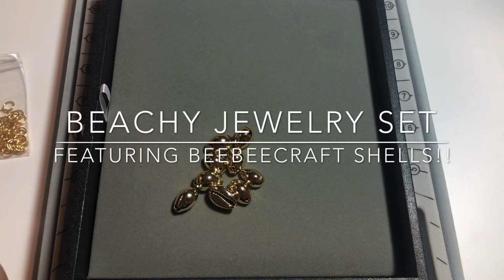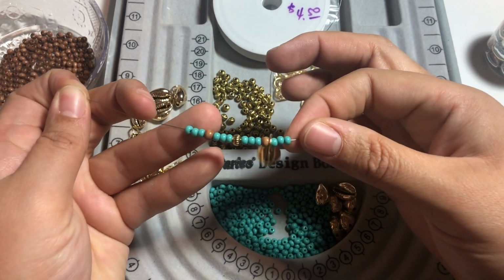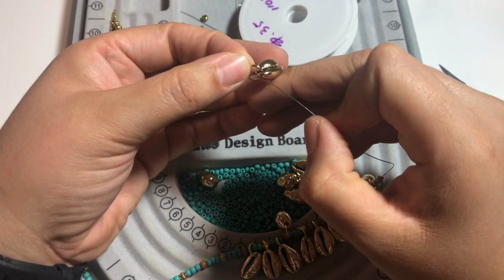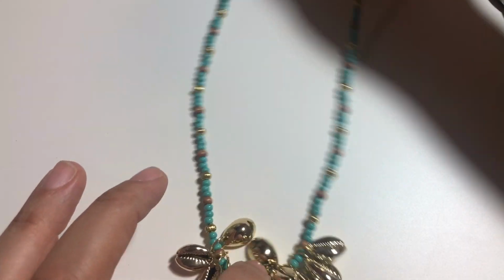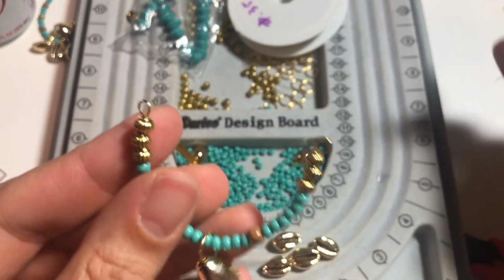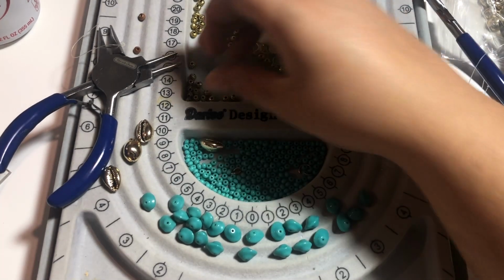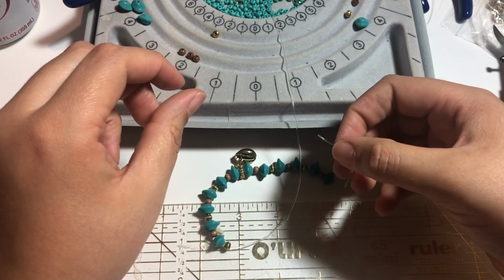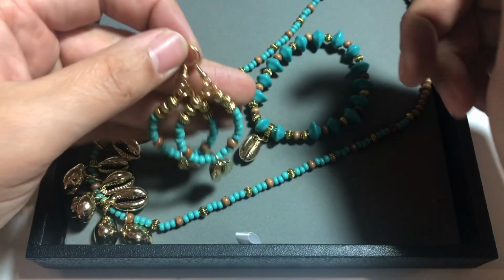Beachy Necklace, Earrings, and Bracelet Tutorial Featuring Beebeecraft Shells!!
Arricraft 60pcs Cowrie Shells Beach Seashells Charms Silver Golden Electroplated Cowrie Shells Natural Seashells for Waikiki Hawaii Anklet Bracelet, Home Decoration, Beach Party(SHEL-PH0001-10)

Beebeecraft provided me with these items in exchange for an unboxing video and tutorials.  The opinions in this video are my own!
Beebeecraft YouTube Program: Get Free Products by doing videos for Beebeecraft, you only need to have more than 100 subscribers.